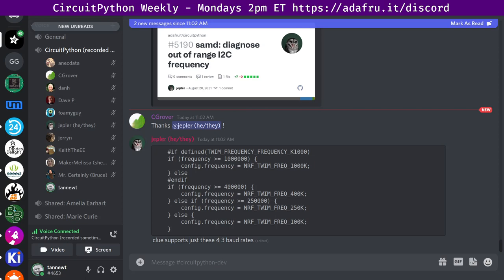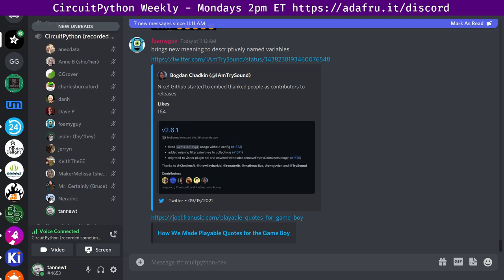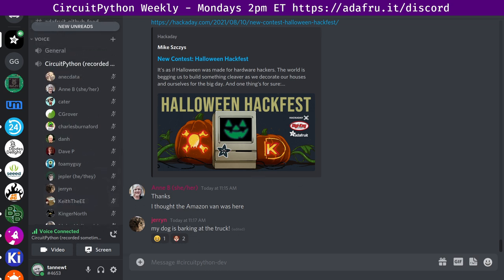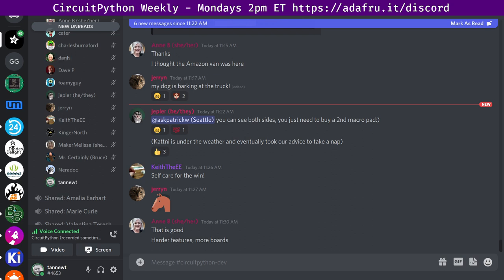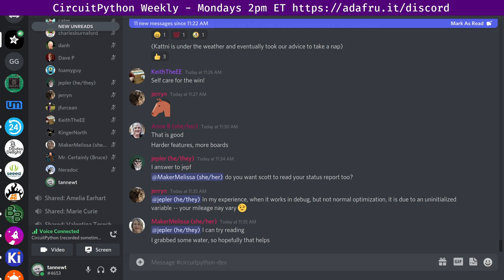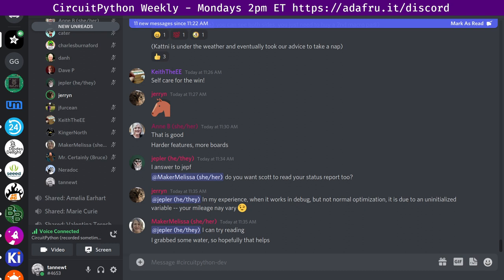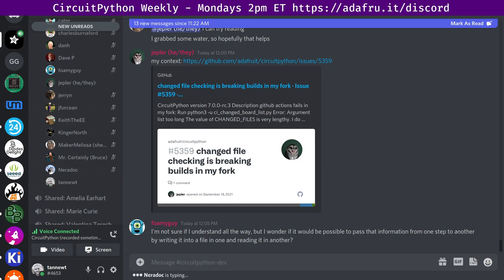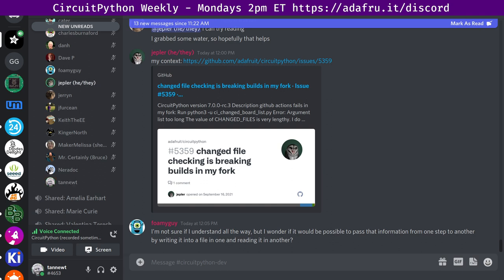CircuitPython Weekly Meeting for September 20th, 2021